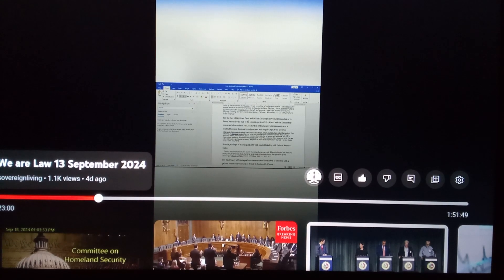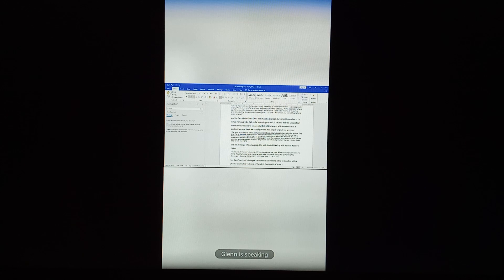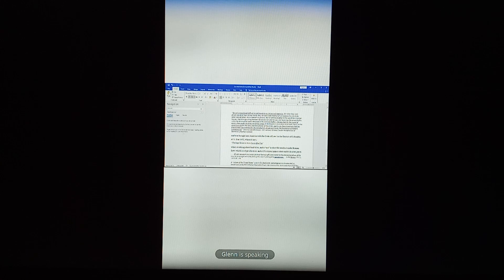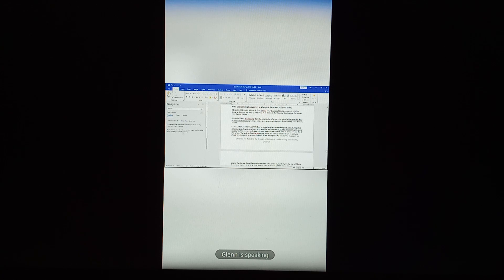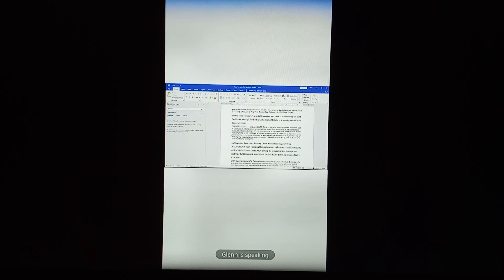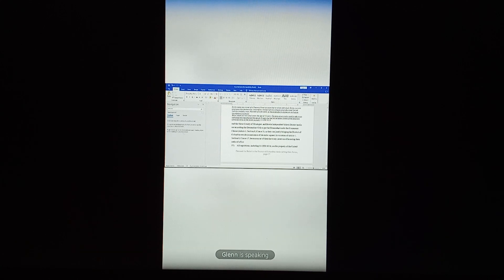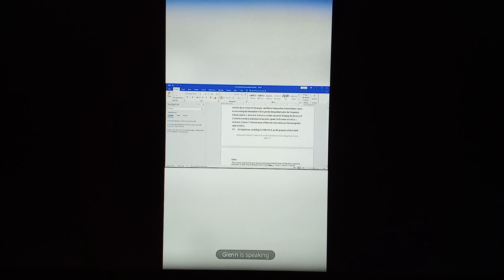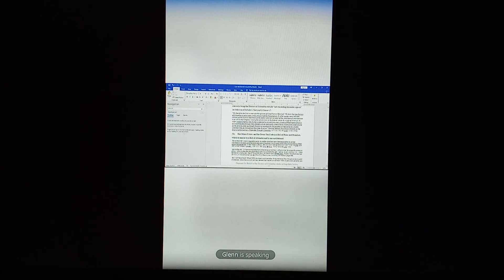unconstitutional bill of attainder how to use it on us